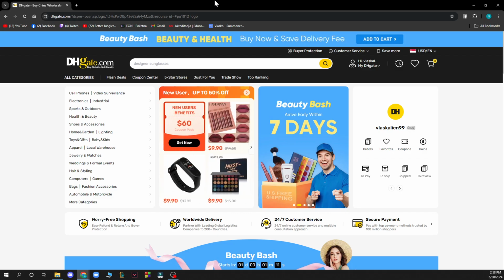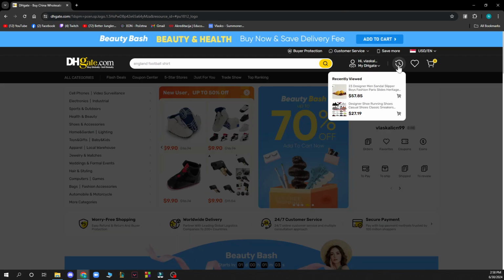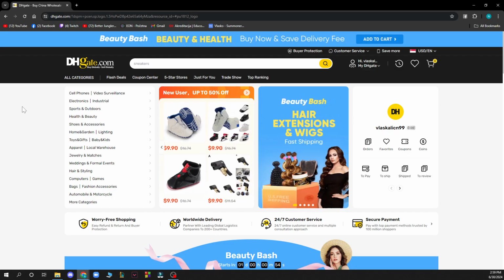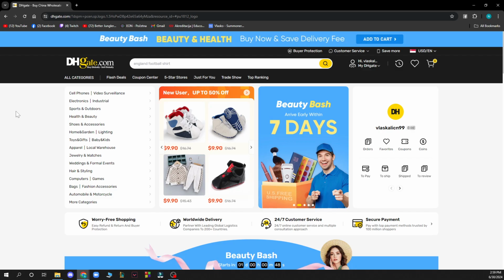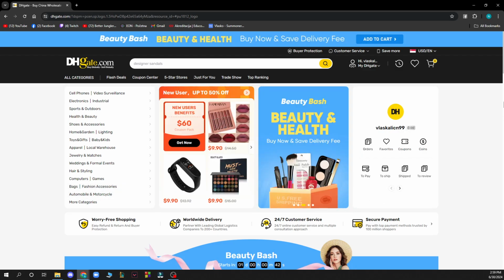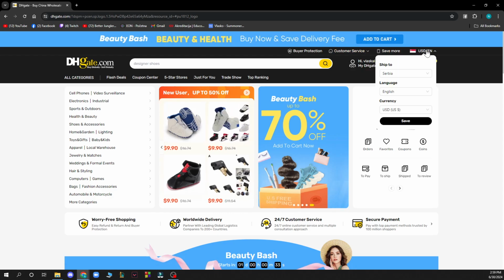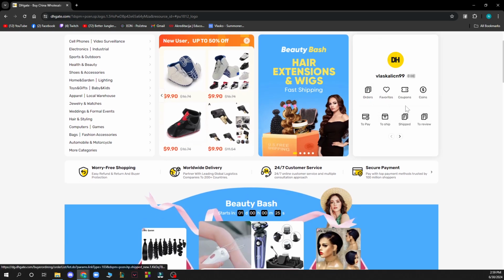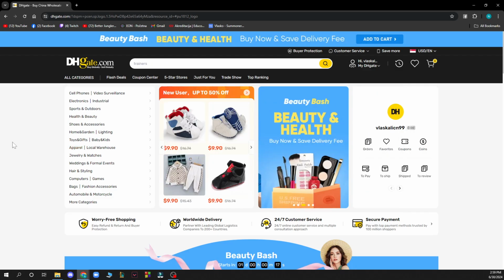How To Change Language on DHgate (Quick Tutorial)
In this video I will show you How To Change Language on DHgate. It would be good if you watch the video until the end so that you don't miss important steps.